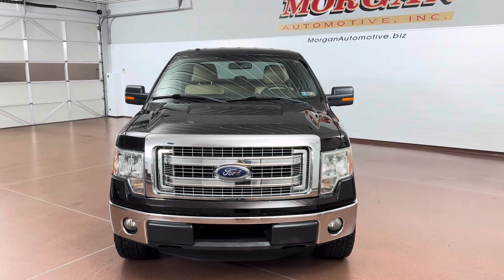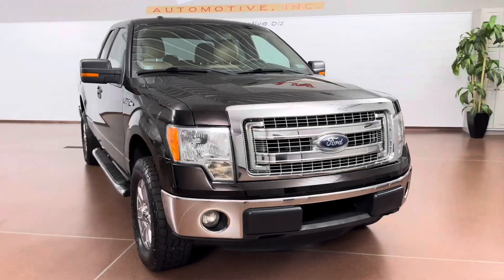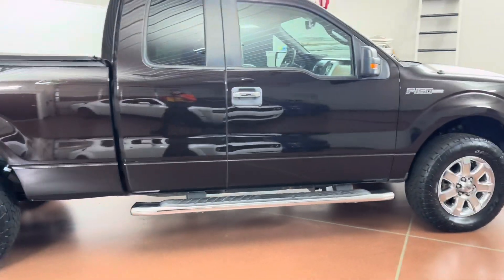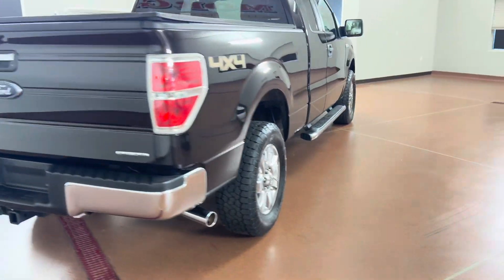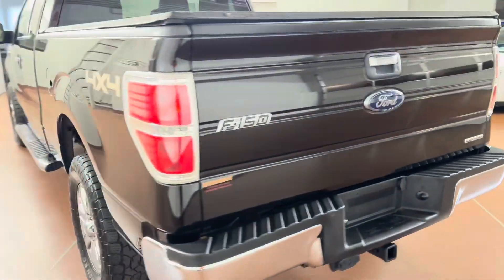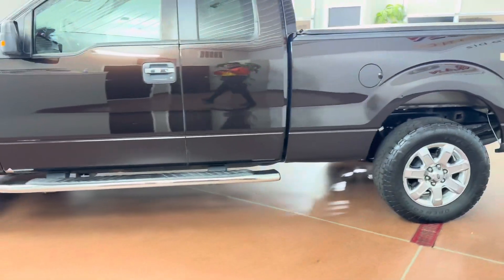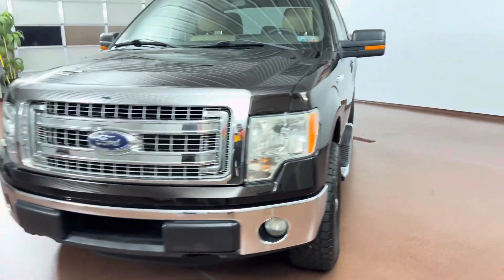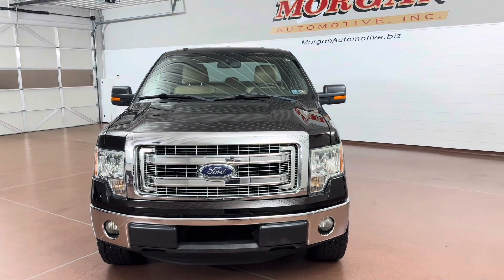2014 Ford F-150 XLT SuperCab 4x4